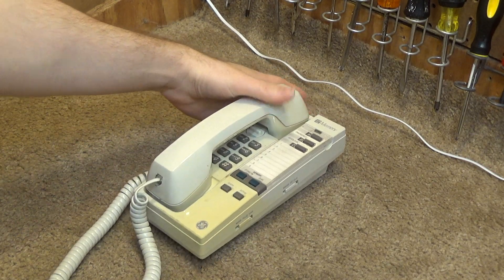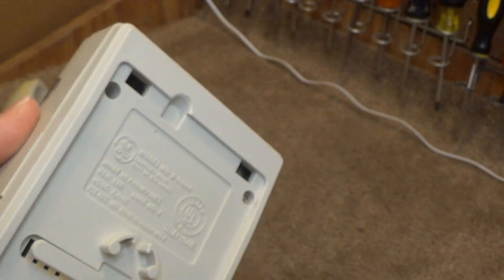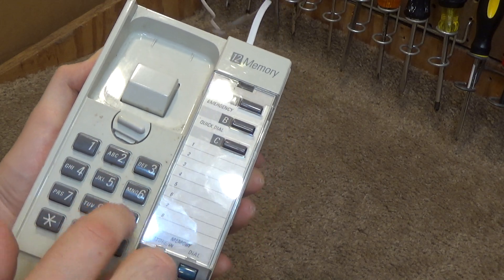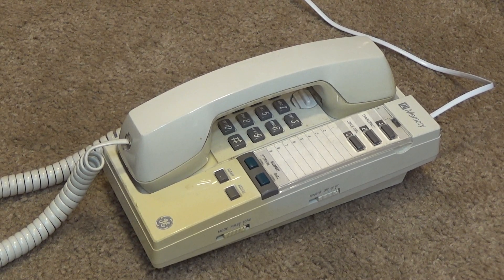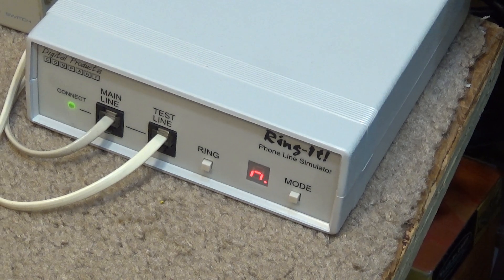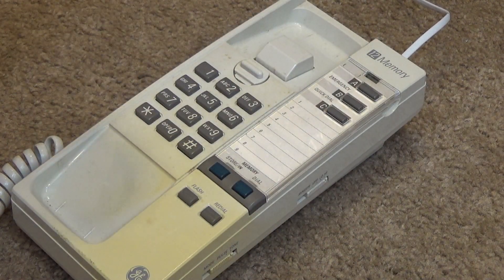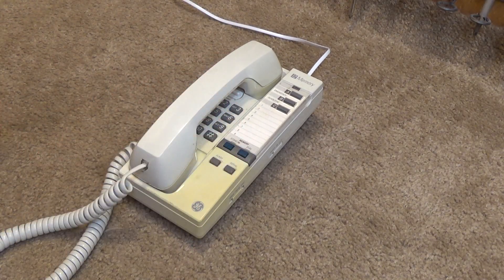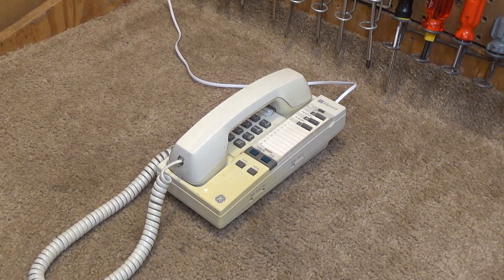General Electric 2-9168A 12-Memory Corded Telephone | Initial Checkout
The initial checkout of a General Electric 12-memory corded telephone..